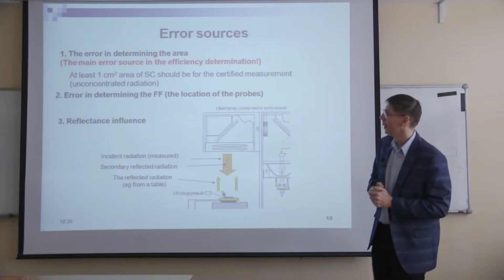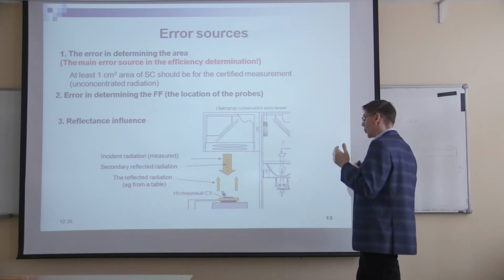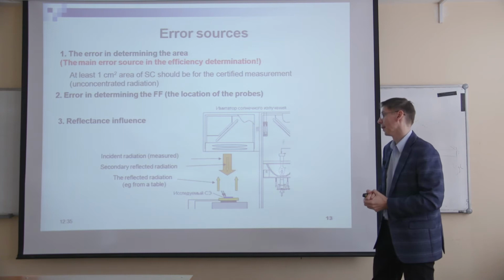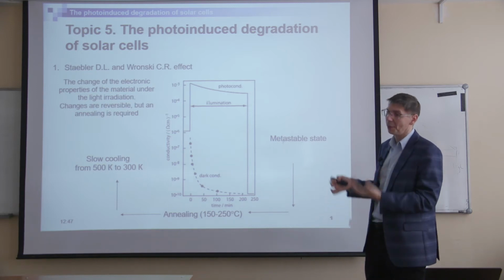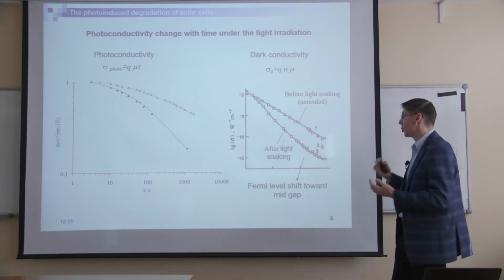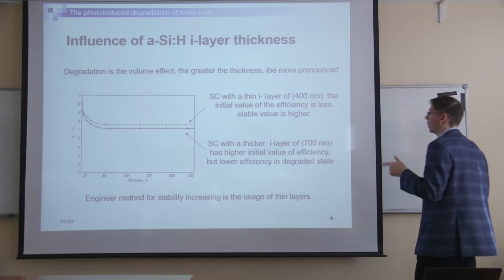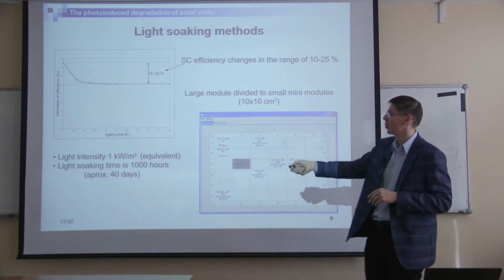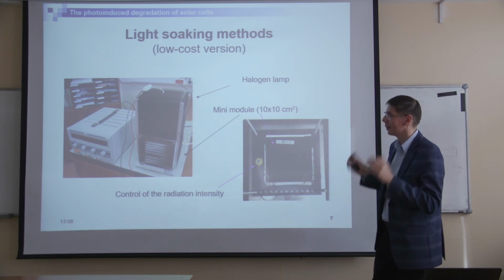Lecture 4.2 Current-voltage characteristics of solar cells